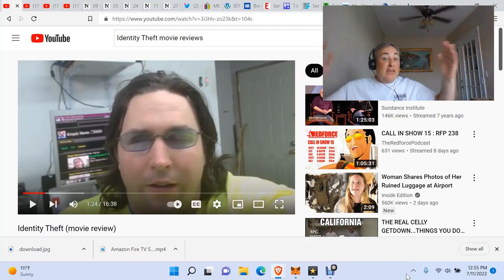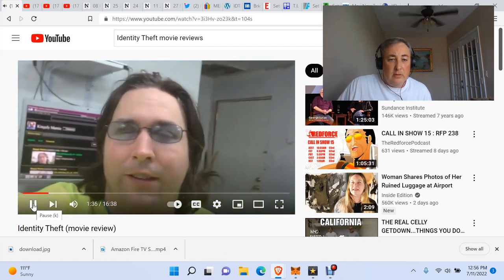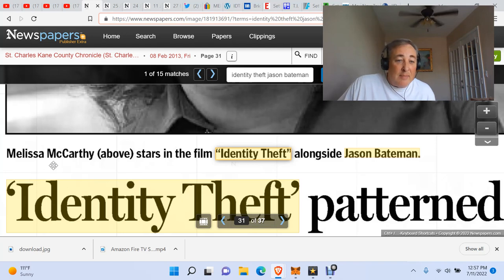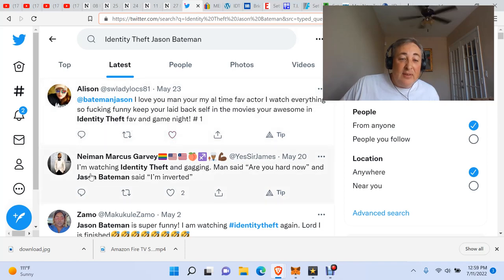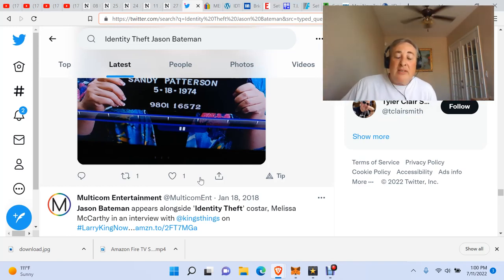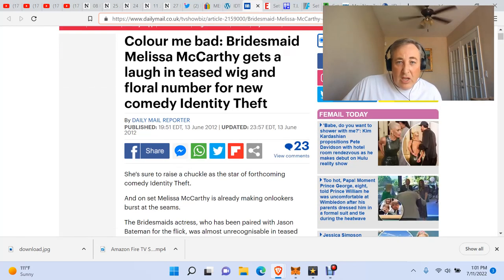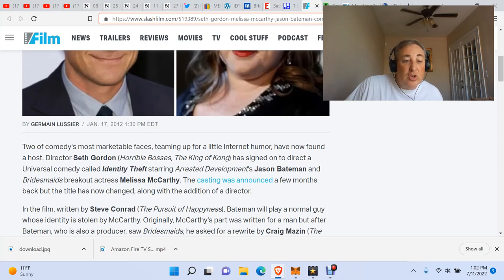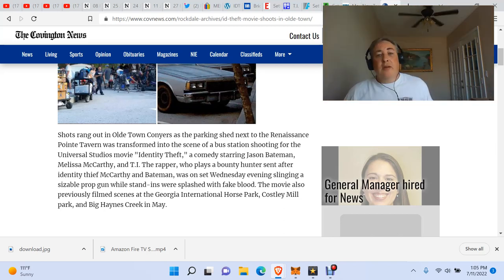Crazy New Mandela Effect With 2013 Movie "Identity Th___" (ARE TIMELINES MERGING) Voting Video #391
Doing the research for this video was off the charts crazy. I searched twice to see if the Title had been changed prior to the release of the movie. I really felt like timelines were merging while researching this one. Please vote and comment!!!